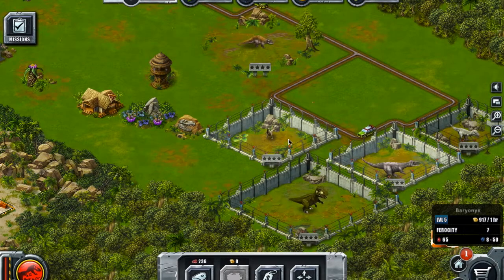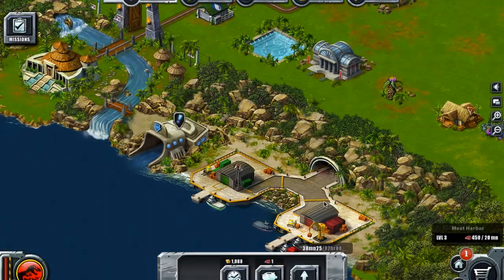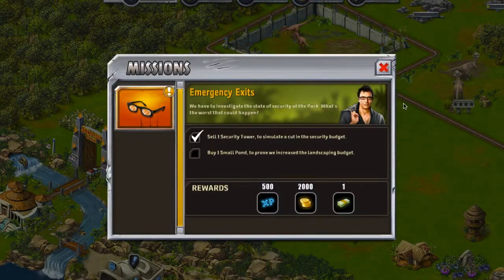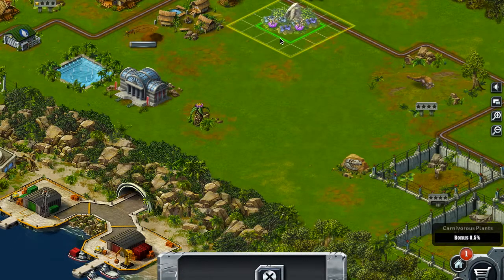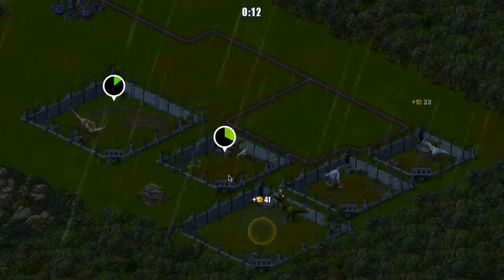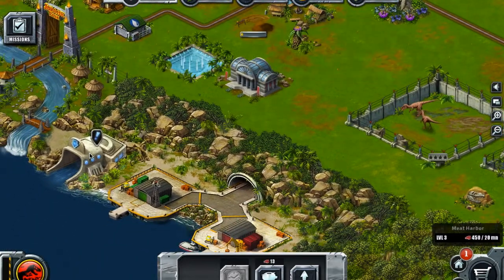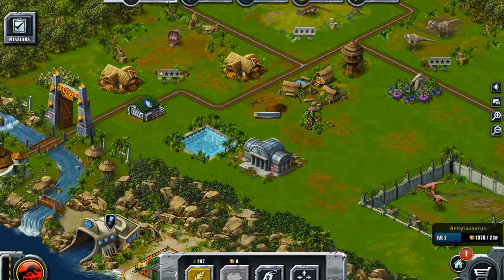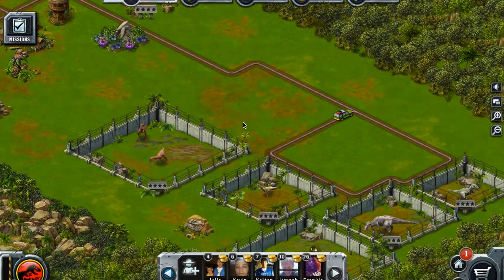jurrassic park facebook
facebook videos yay first one